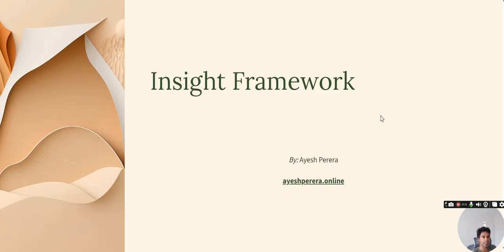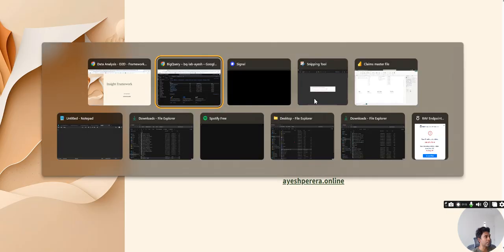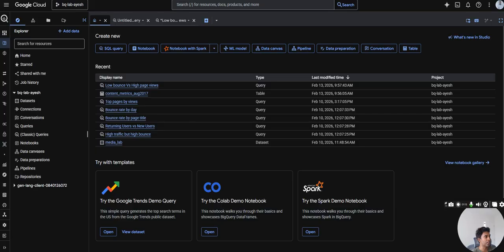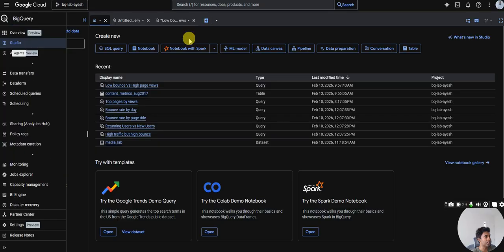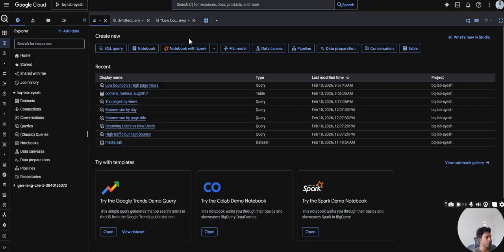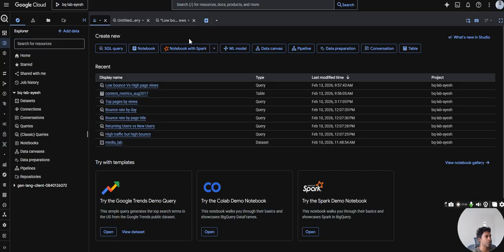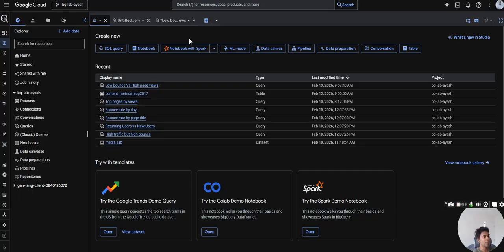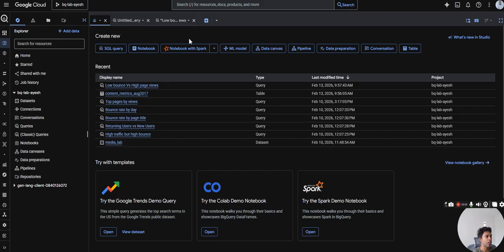Insights Framework for E commerce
In this video, we walk through a real e-commerce analytics case study we delivered just before COVID.

Using Google BigQuery, we analysed website behaviour and focused on one key metric. bounce rate. From the data, we surfaced 3 practical insights and turned them into clear, action-focused recommendations the business could implement immediately.

You’ll see:
How we approached bounce rate analysis (the “what” and the “why”)
The patterns we found in the data
3 insights and the actions we suggested back to the customer
How to think like an analyst when the goal is decisions, not dashboards

Let me know what you think. and if you’d like a follow-up video, I can share the exact query patterns and a simple template you can reuse on your own site data.

Cheers, Ayesh.

Specializing in:
✅ AI for small & medium businesses
✅ AI automation workflows
✅ AI-powered business analysis agents

I share hands on tutorials, tool comparisons, and practical walkthroughs to help businesses automate processes and make smarter decisions with AI.

📌 Every Tuesday: New AI automation tutorials
📌 Friday Quick Tips: 60-second AI hacks